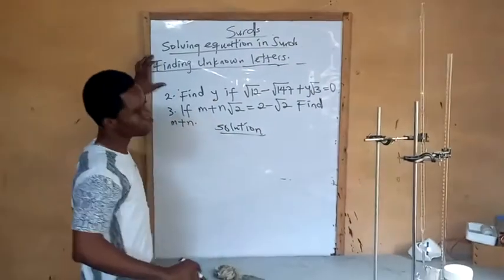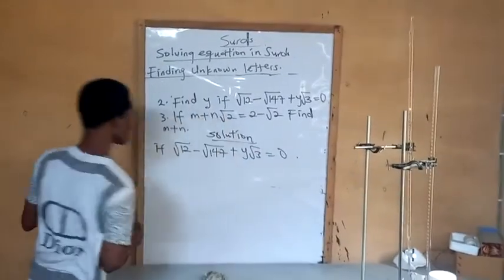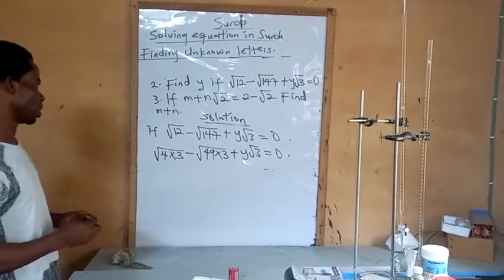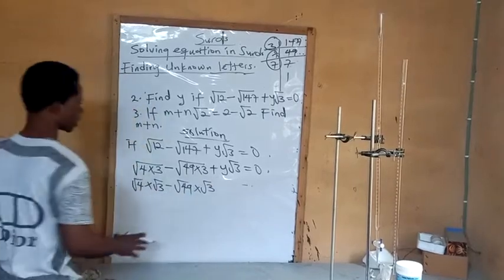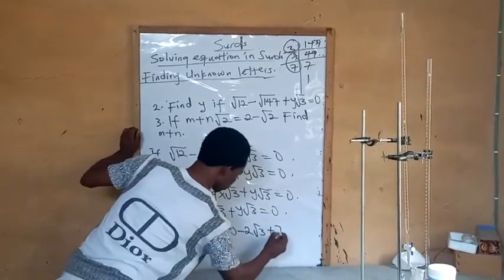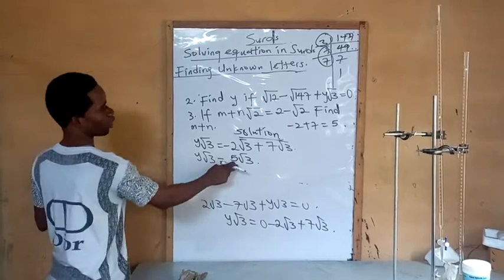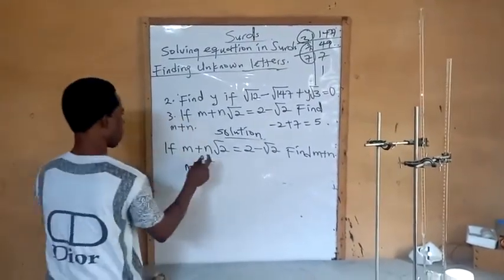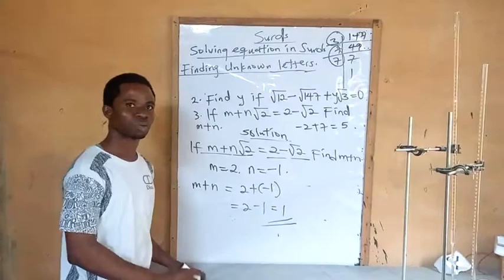Finding unknown letters in surds